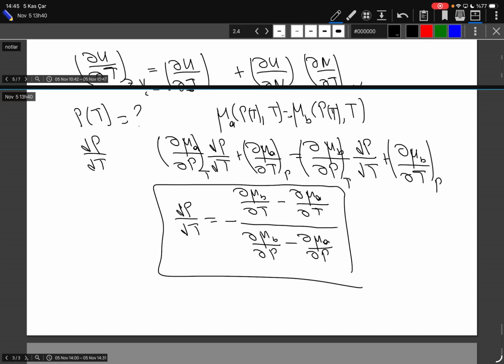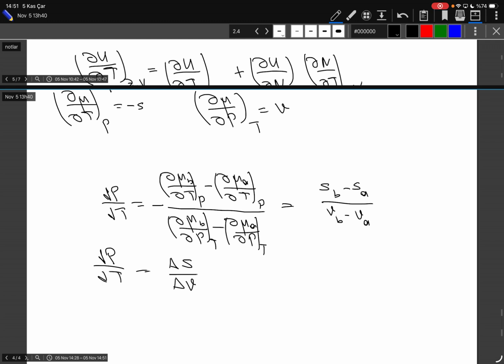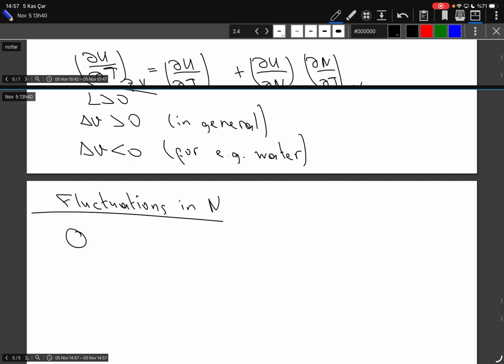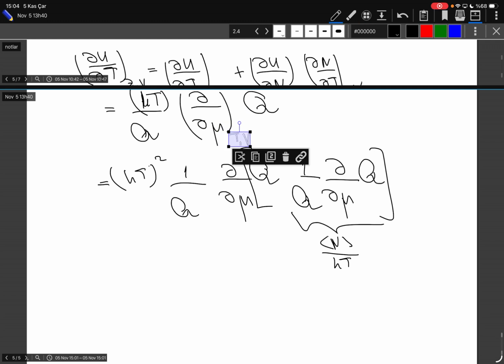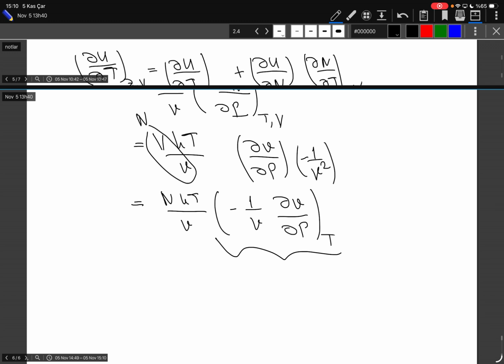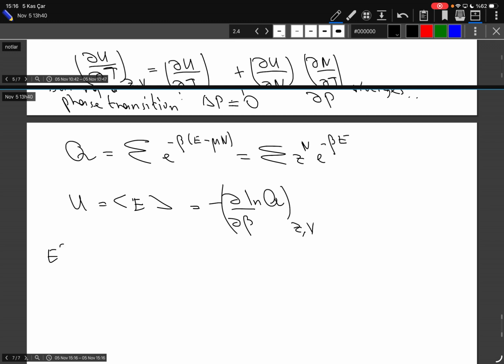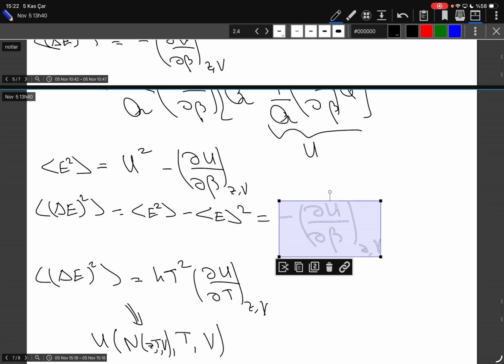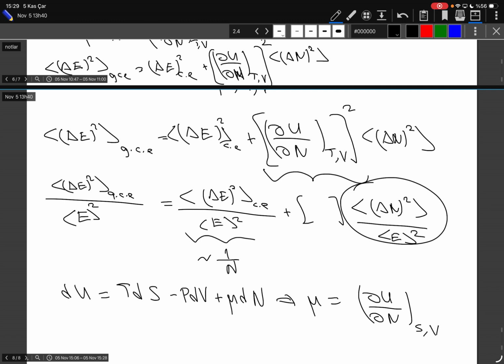20251_Phys501_Week6_Day2_Hour2